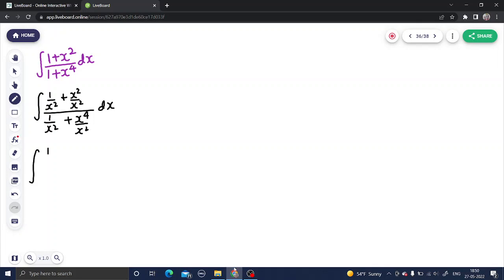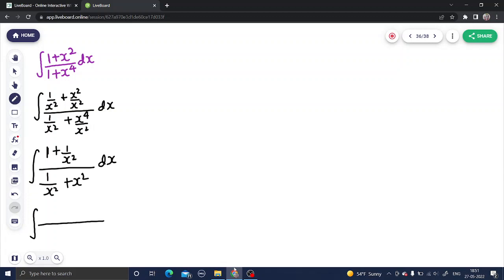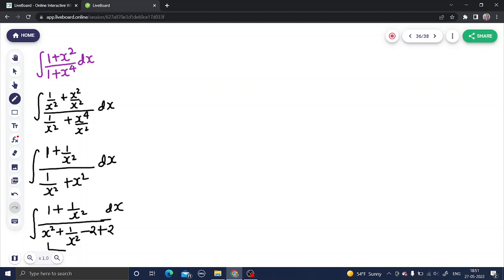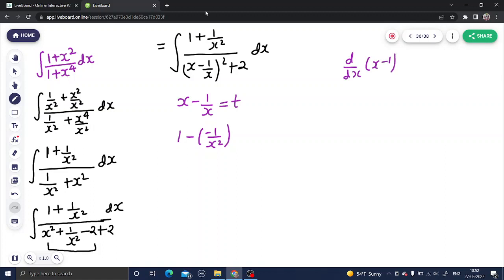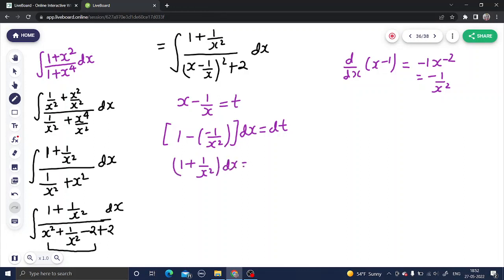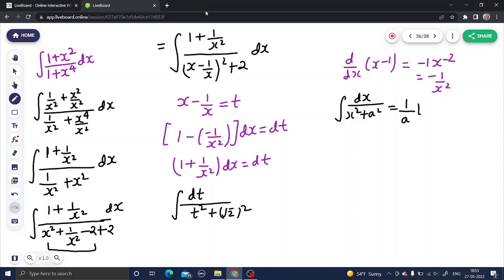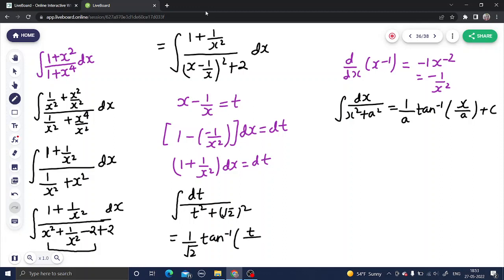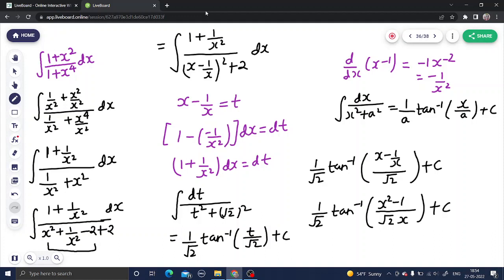Integration of 1+x²/1+x⁴